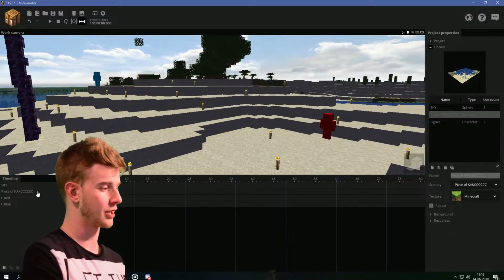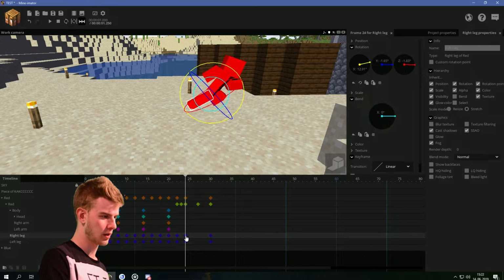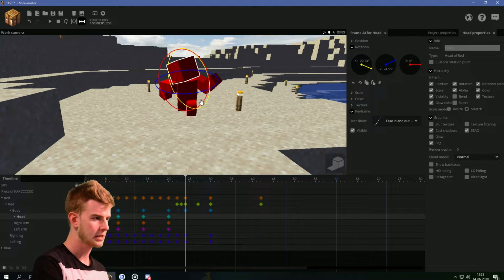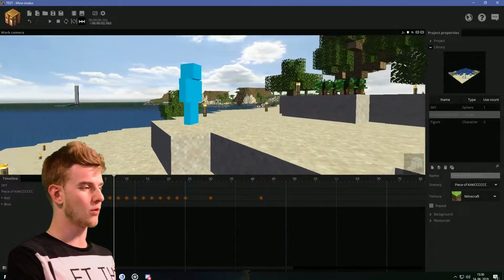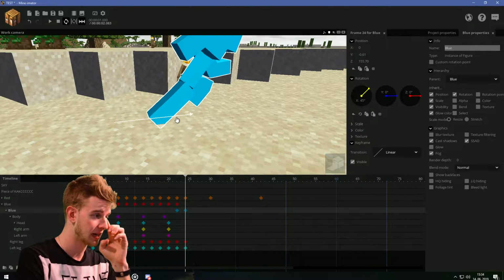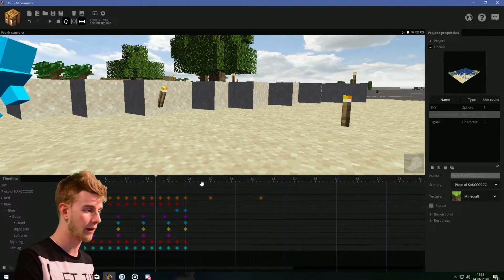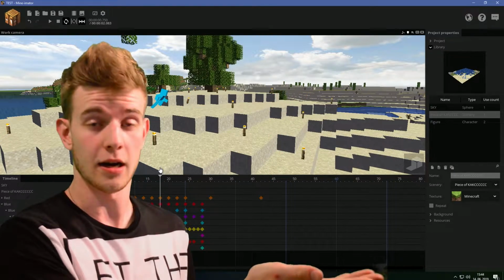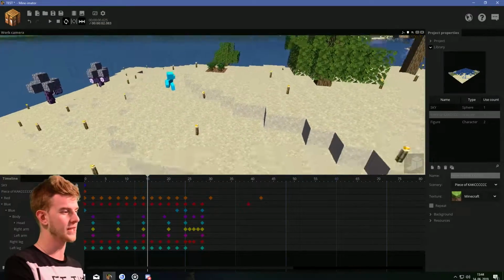Power Slide ~ A Mine Imator Tutorial!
Creating a power slide in 2 seperate ways and explaining the proccess as i go.
The end result is actually pretty good this time :P

~SharpWind